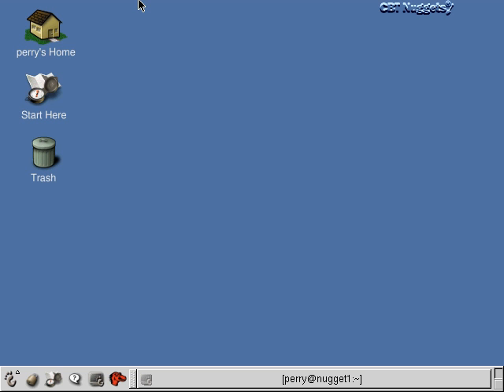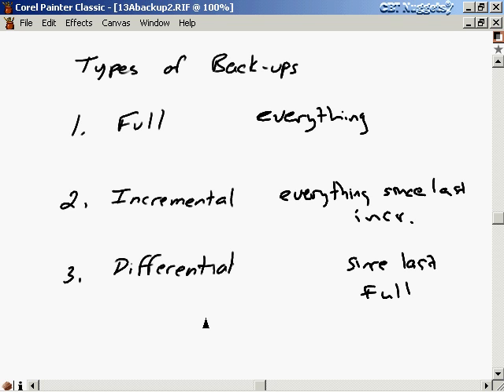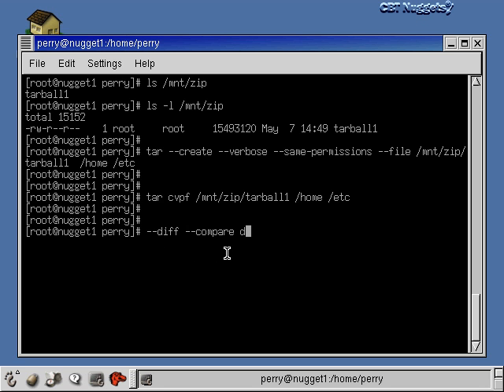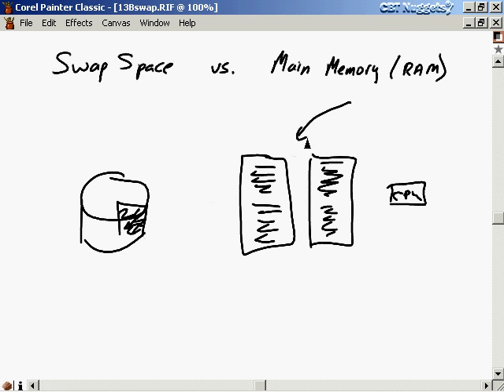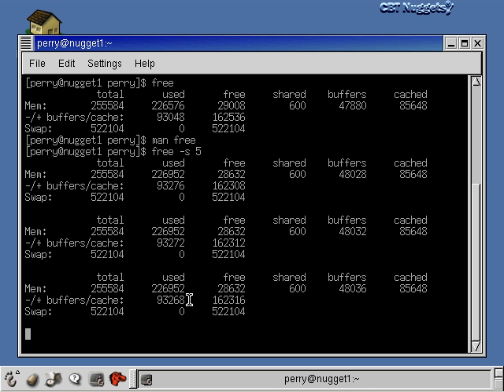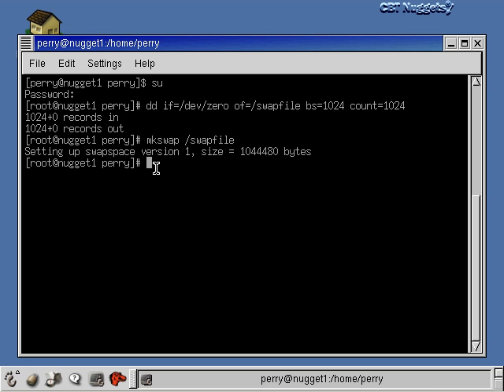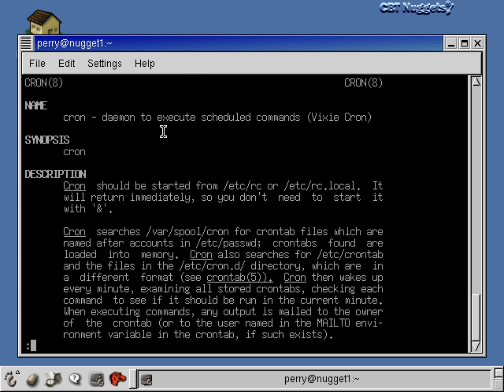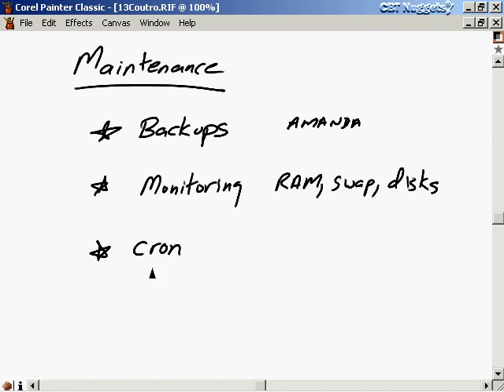13 Maintenance of a Linux System